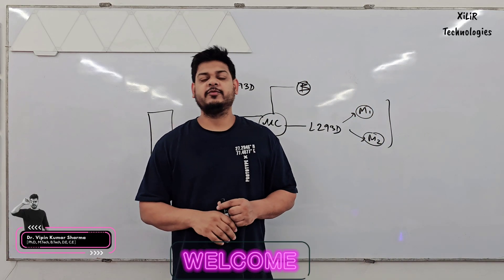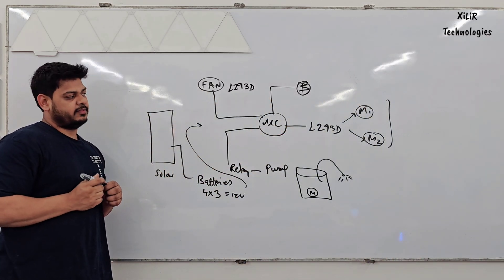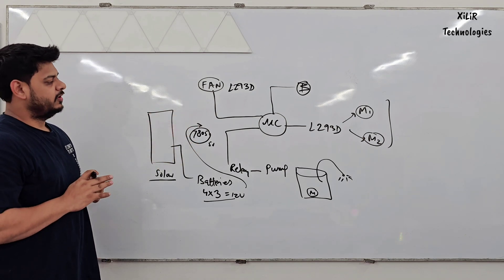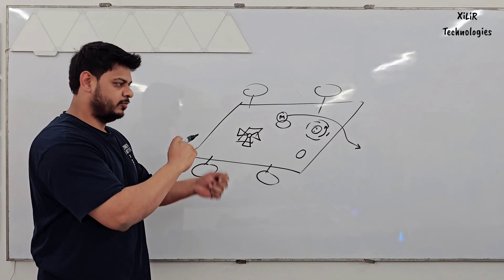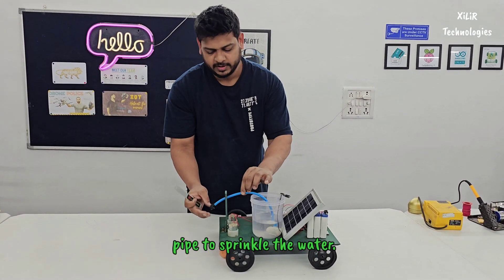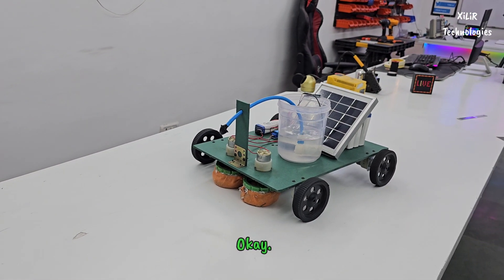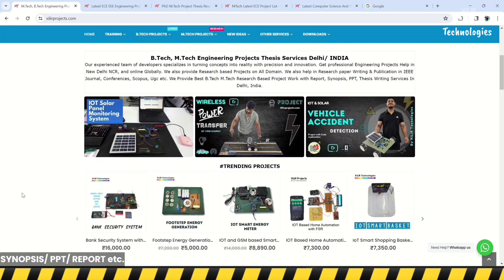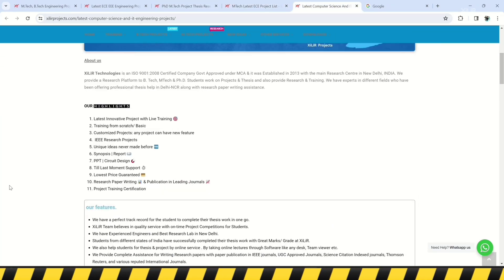Bluetooth Floor Cleaning Robot using Arduino | 🏆 Best Inspire Award Project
🔋 Solar Panel Cleaning Robot Using Arduino | DIY Project 🌞

📋 Project Overview:

Solar panels can lose efficiency when they get dirty. Dust, bird droppings, and other debris can block sunlight, reducing the energy output. Our Solar Panel Cleaning Robot addresses this issue by automatically cleaning the panels using a brush mechanism controlled by an Arduino microcontroller.

🛠️ Components Used:

    Arduino UNO
    DC Motors and Motor Drivers
    Ultrasonic Sensors
    Brushes
    Wheels and Chassis
    Battery Pack
    Solar Panels
    Water Pump
    Miscellaneous electronic components (wires, resistors, etc.)

Welcome to our latest DIY project video! In this tutorial, we'll show you how to build a Solar Panel Cleaning Robot using Arduino. This innovative robot is designed to keep your solar panels clean and efficient, ensuring maximum energy production without manual labor.
No branding, handmade look for students, and different styles as required by students.

# 🔖 What You’ll Get When You Order This Project.

💯 Fully Assembled & Working Project – Plug & Play ready!
📘 Includes Synopsis, Report, PPT & more.
🔄 Block Diagram & Circuit Diagram – With explanations.
🎓 Viva Q&A Guidance
📦 Component Specs List
⚙️ Working Principle Explained
📑 Datasheets of All Components
💻 Arduino Code + Training – Full program + how to upload/run it.
🔌 Complete Interfacing Guide
🚚 Cash on Delivery Available – Safe & Secure delivery all over India!
🎓 Expert Guidance & Support – Get help with setup, logic, and explanation anytime.
🧰 Easy to Disassemble & Reassemble – Demonstrate step-by-step progress to your guide or jury.

This project is ideal for:
✅ National/State Level Competitions, ✅ Industrial Prototype Trials
✅ DIY & Maker Projects